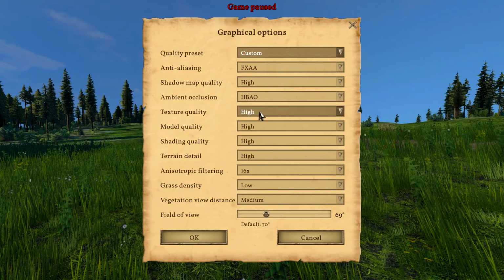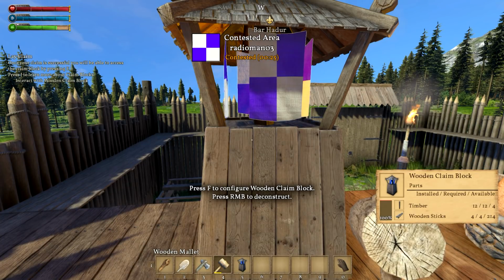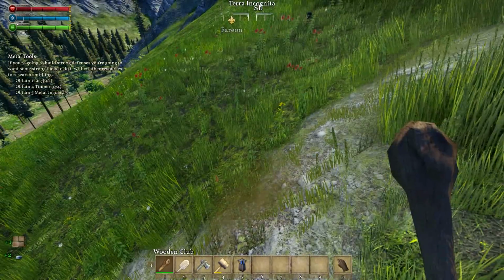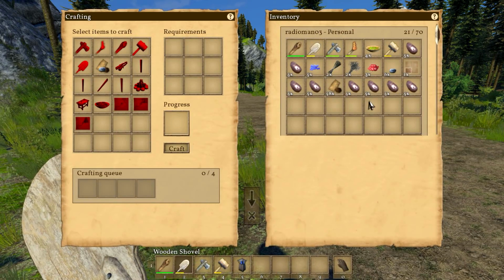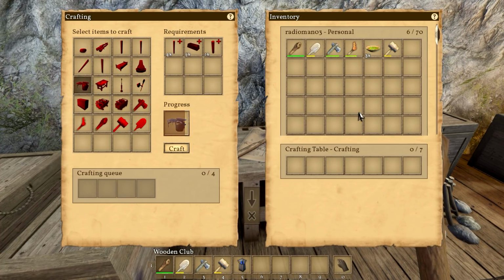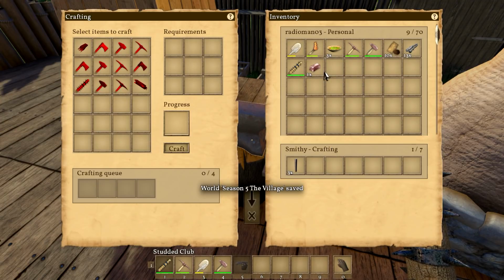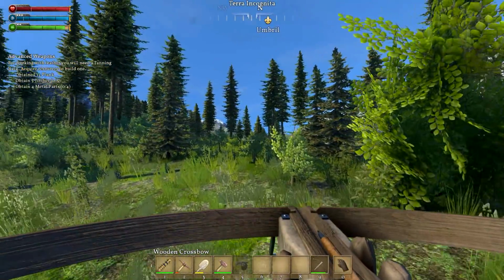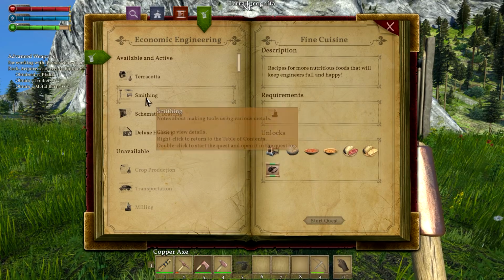Medieval Engineers S5 EP2 "Frames Great/Metal Tools"